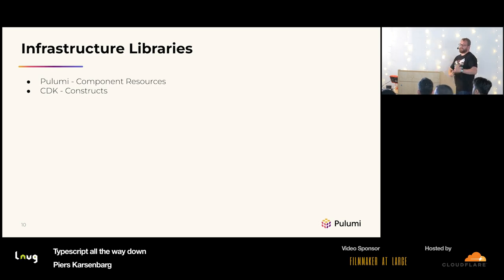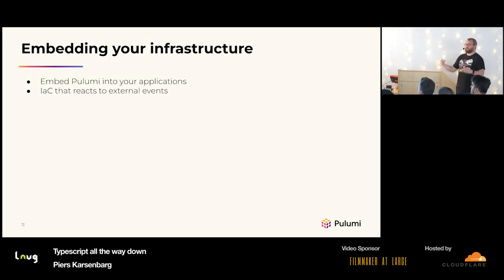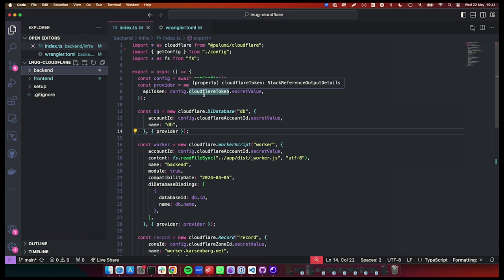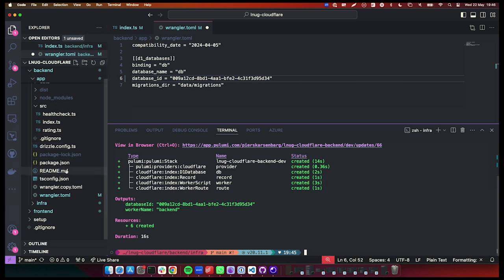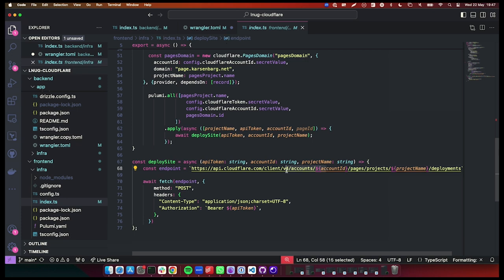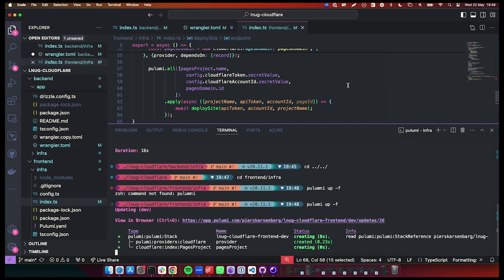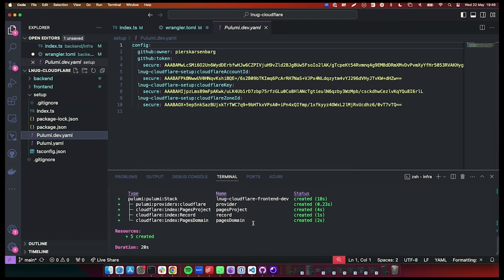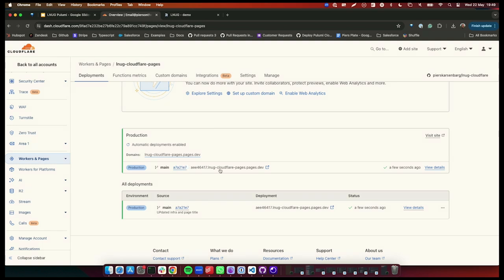Typescript all the way down - Piers Karsenbarg at LNUG #103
Piers will show that Pulumi allows Typescript and NodeJS developers to expand what is meant by “full stack developers”, going from the Front End all the way down to the Infrastructure level.

Piers is a Senior Solutions Engineer at Pulumi, working with users to build and manage their cloud infrastructure.